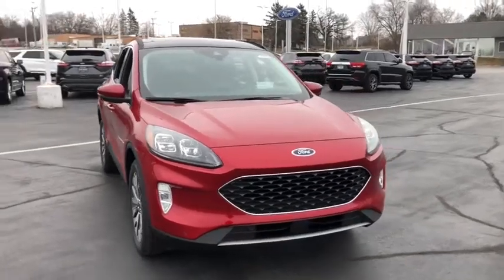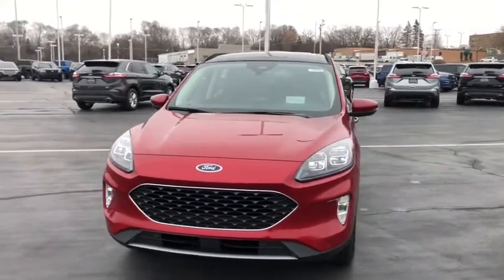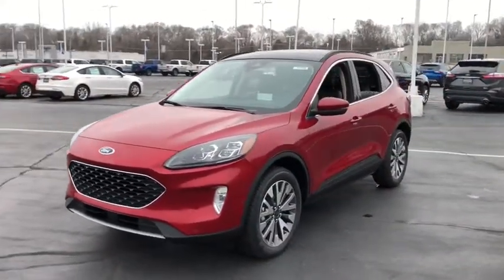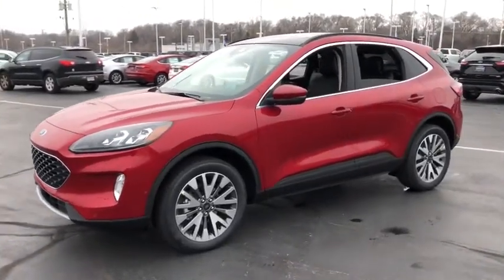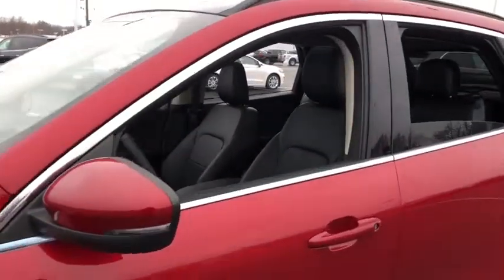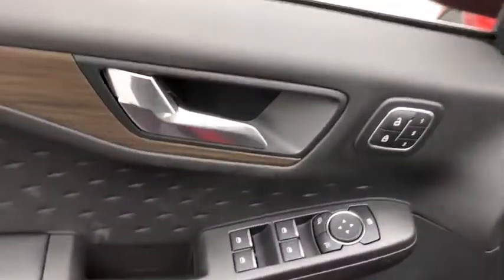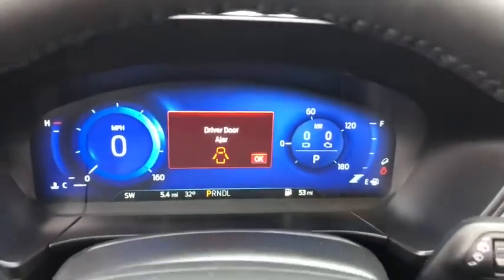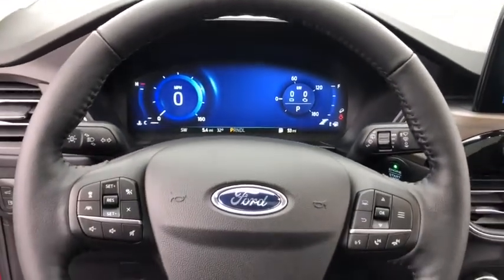2020 Ford Escape Elgin, Streamwood, Dundee, Schaumburg, Bartlett, IL 2000T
Red New 2020 Ford Escape available in Elgin, Illinois at Hopkins Ford. Servicing the Streamwood, Dundee, Schaumburg, Bartlett, IL area.
2020 Ford Escape Titanium Hybrid - Stock#: 2000T - VIN#: 1FMCU9DZ5LUC57842

Hopkins Ford
2020 North Randall Rd